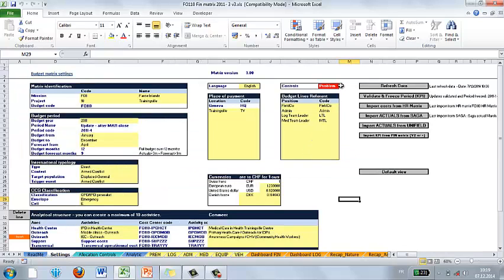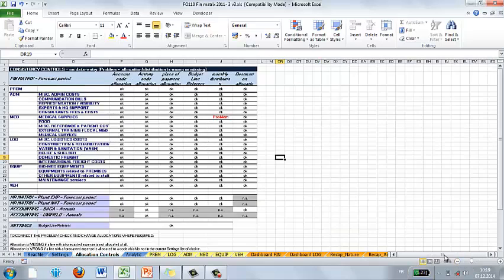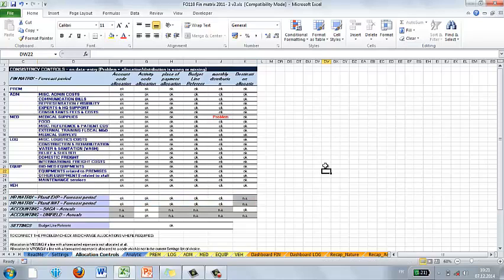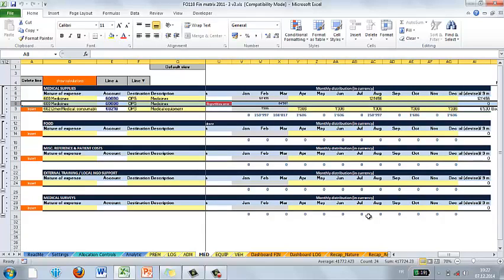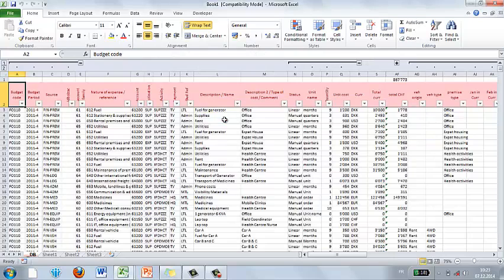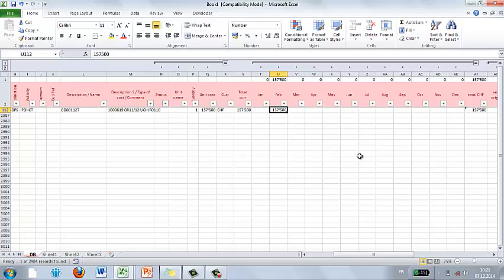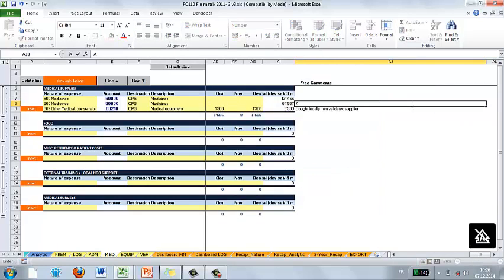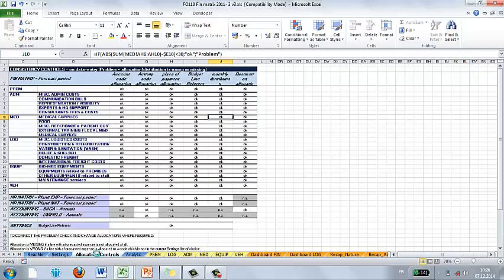2.6 Budget matrix - Use the allocation control tab